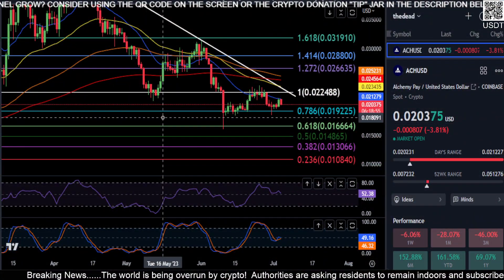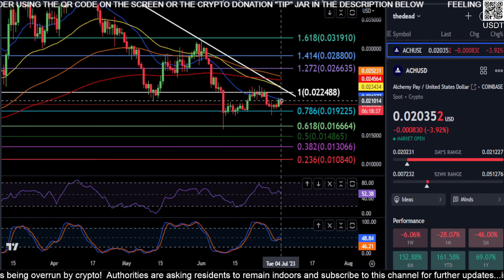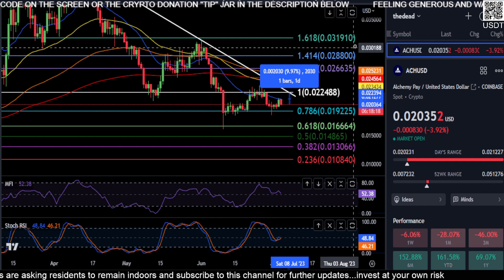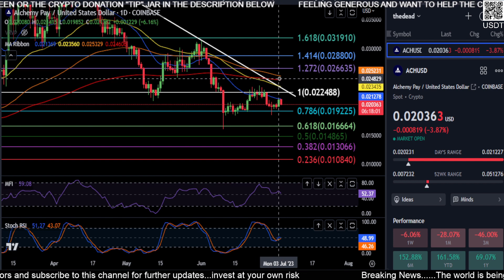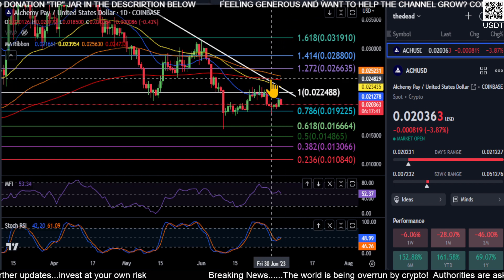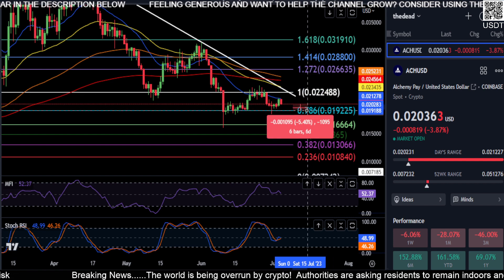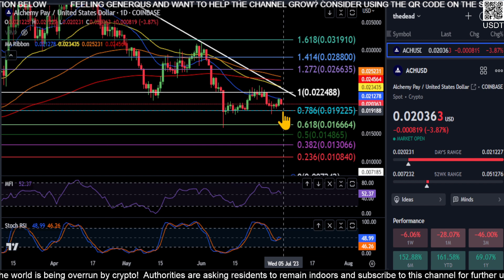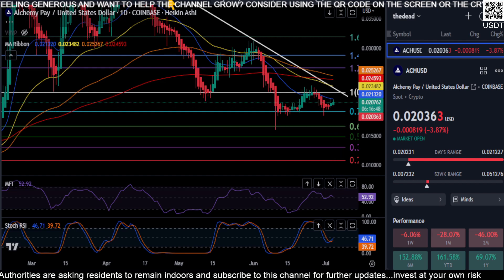ACH going to ZERO!?? Alchemy Pay Price Predictions-Daily Analysis JULY 2023 Crypto